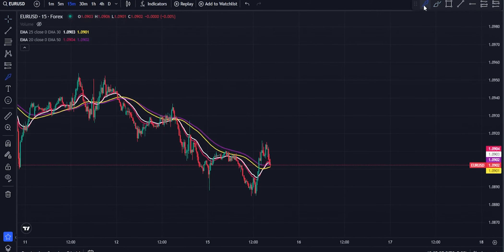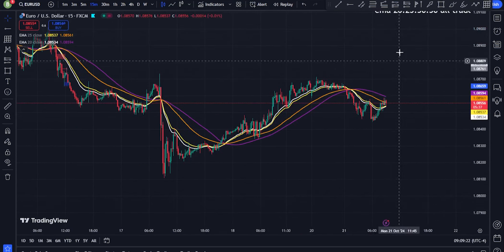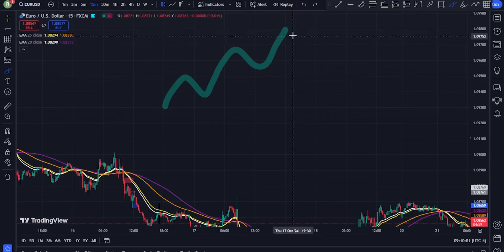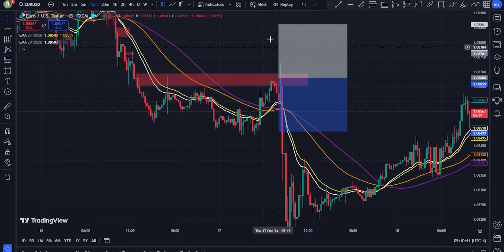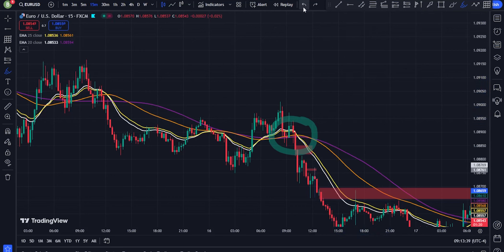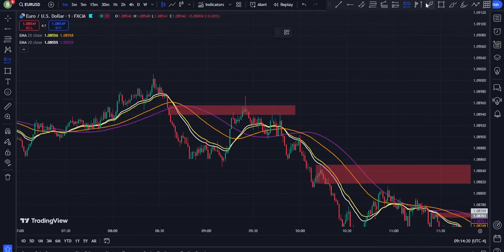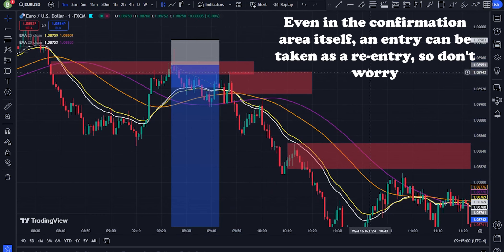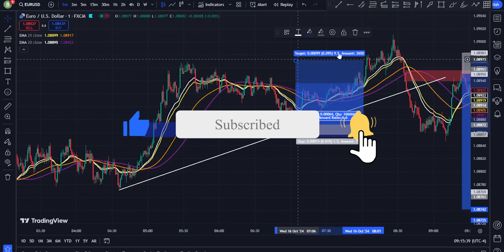1 MINUTE SCALPING STRATEGY --- 5 Best EMA Advanced STRATEGY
1 MINUTE SCALPING STRATEGY --- 5 Best EMA Advanced STRATEGY
In this strategy, think only about your profits, that is, this strategy can give you a great setup or position with the techniques that will be told in this video.
.{MODERN SCALPING}.